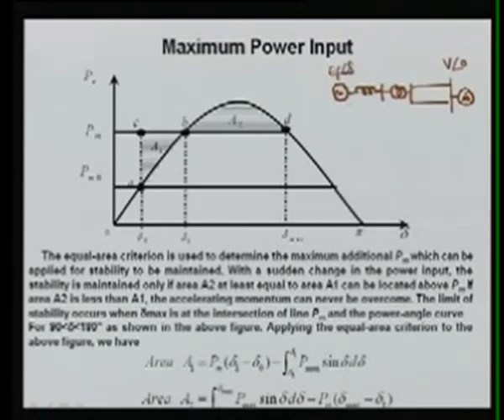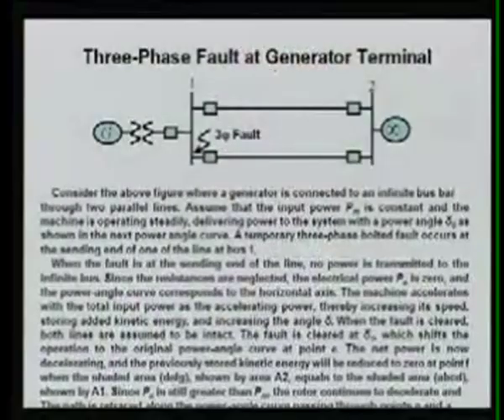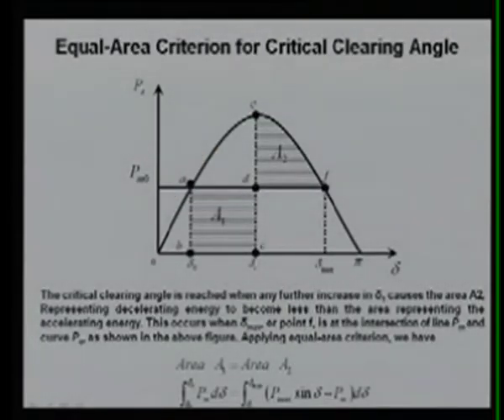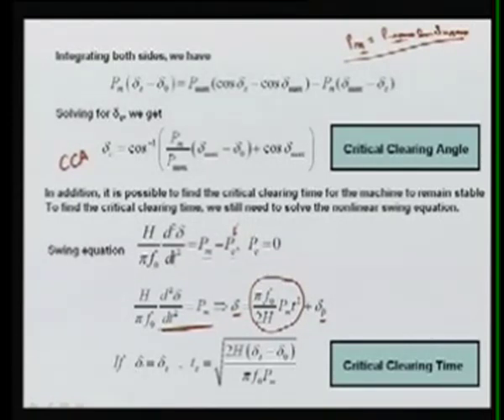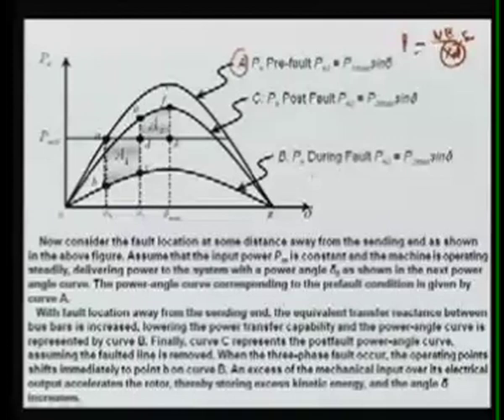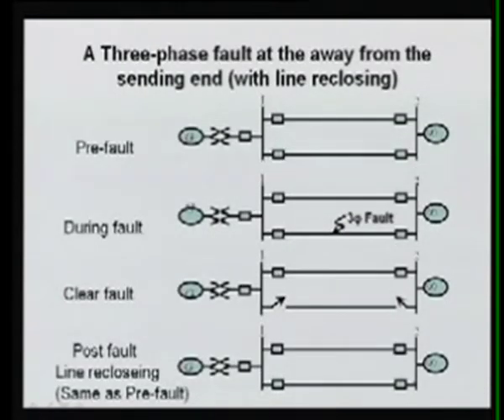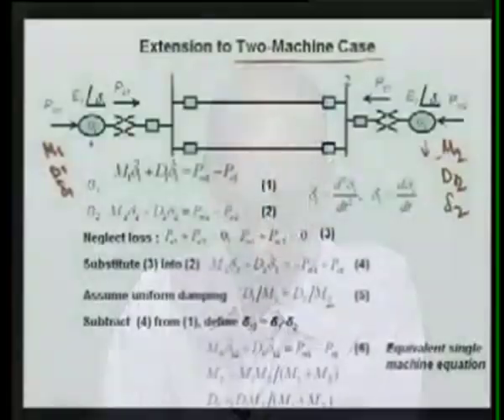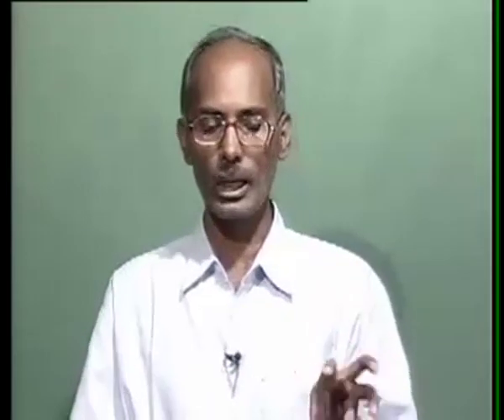Power System Operations and Control Module 2 [Lecture 7]